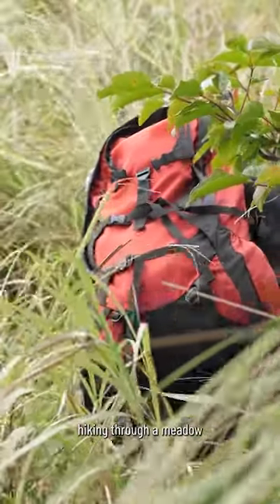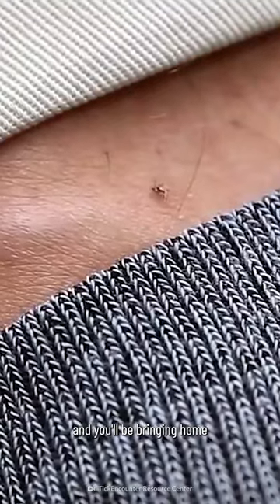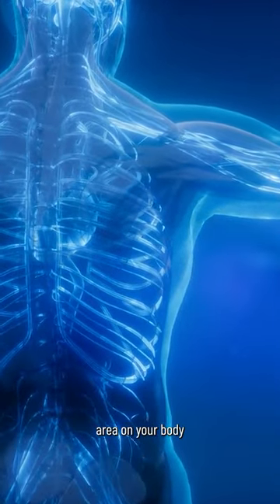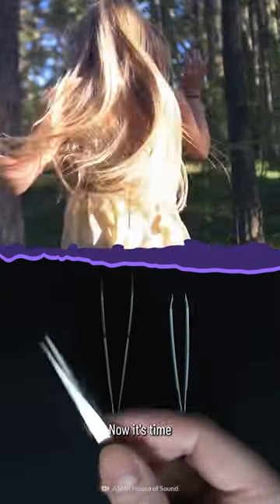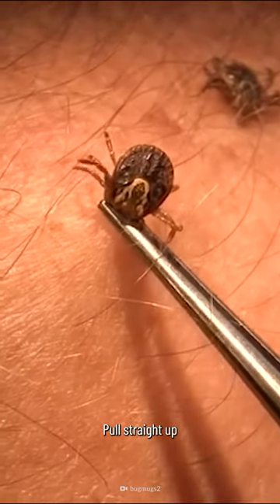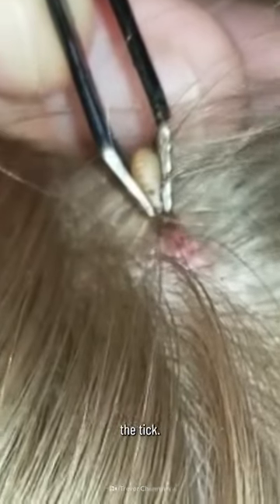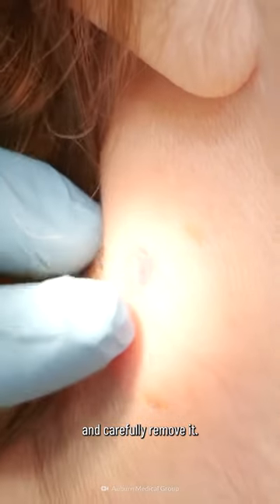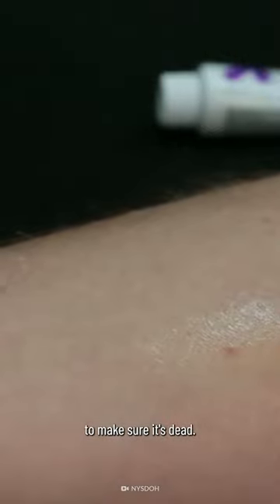What Happens to Your Body When You're Bitten by a Tick?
A tick bite can arguably be one of the most debilitating insect attacks ever. Not only can they burrow into your skin and suck your blood, but they can also transmit various diseases like Lyme disease, and even make you allergic to red meat. Let's take a look at what happens to your body  when you're bitten by a tick.